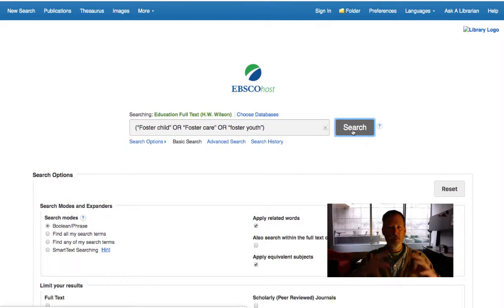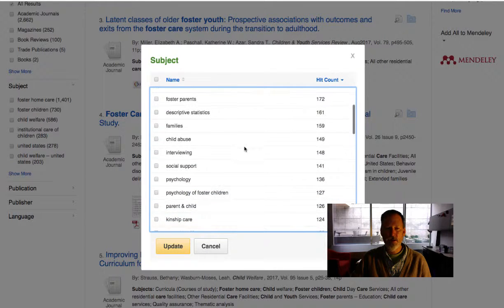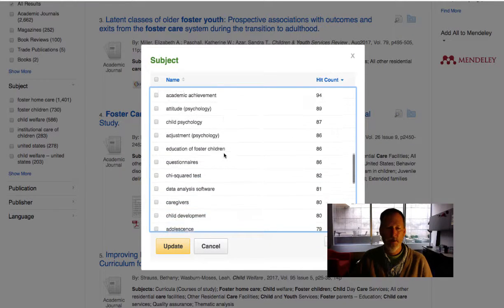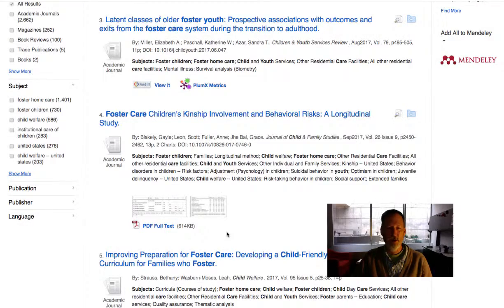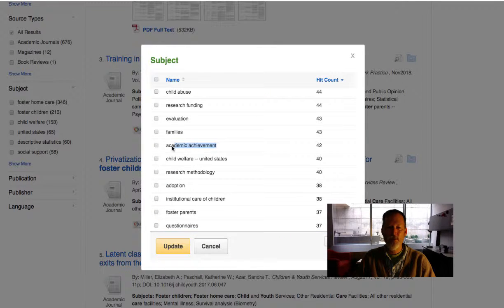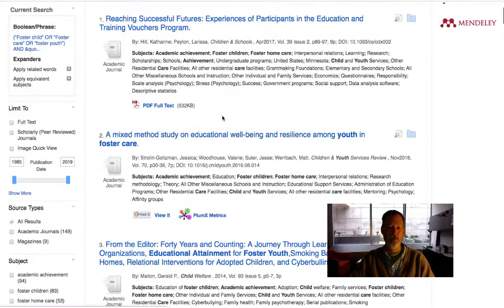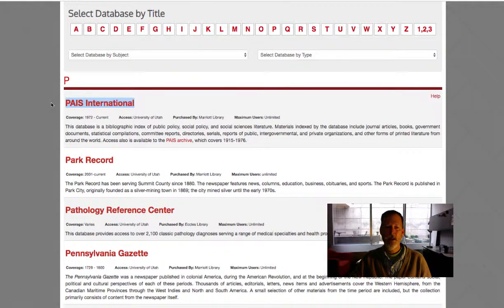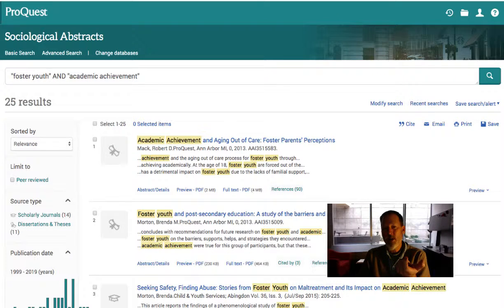foster youth and academic achievement